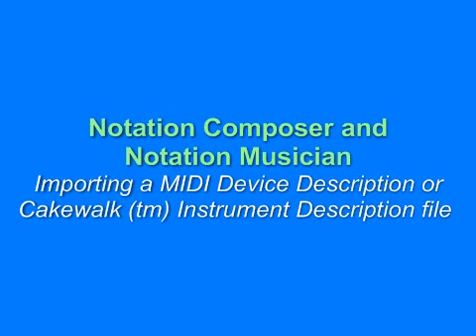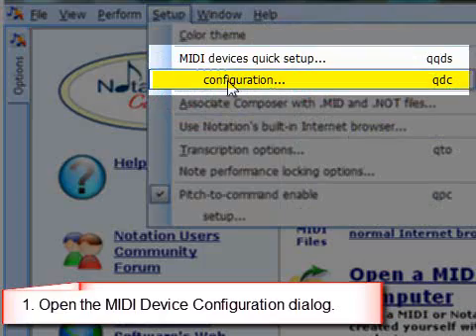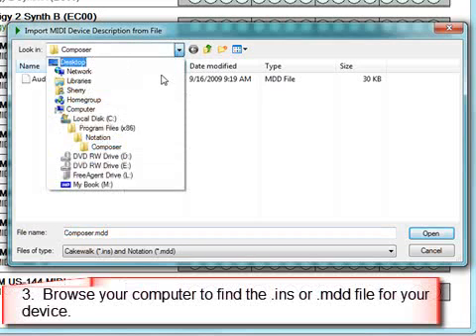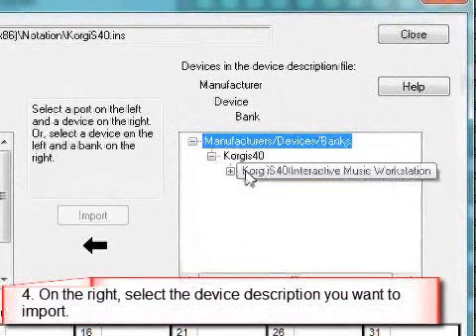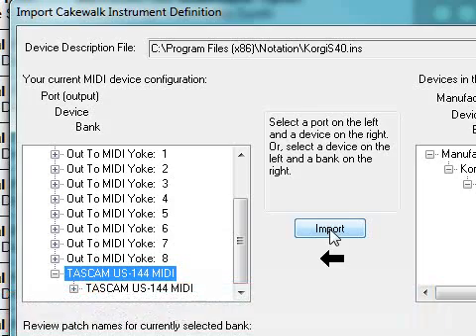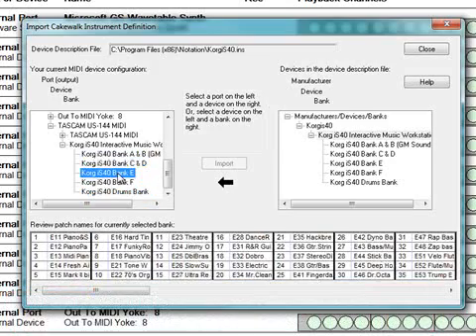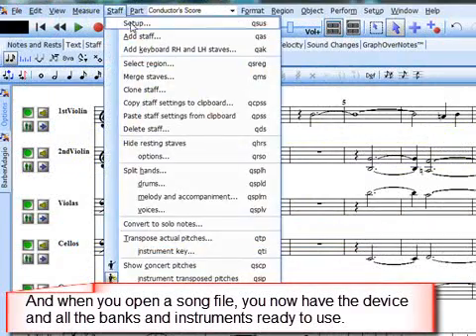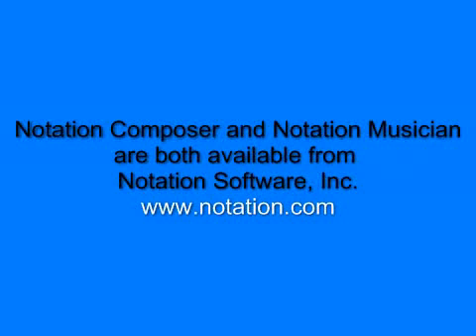Importing MIDI Device Description (.mdd) or Cakewalk Instrument Definition (.ins) files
Tutorial describing how to import a device description into Notation Software products so that you get all the banks and instruments that are available from your MIDI playback device without having to type them all in.